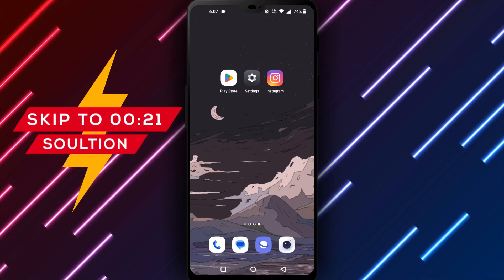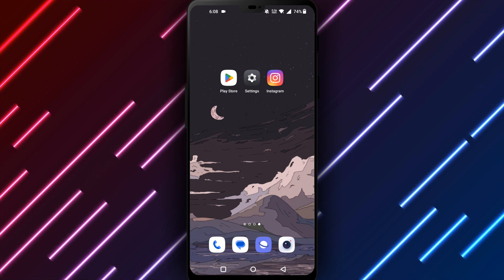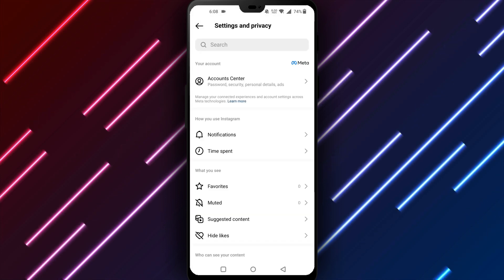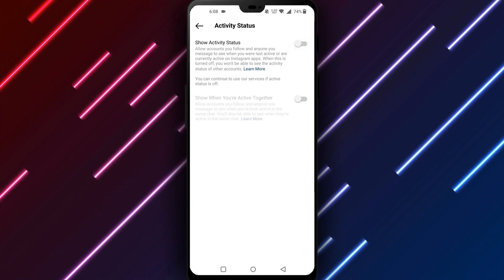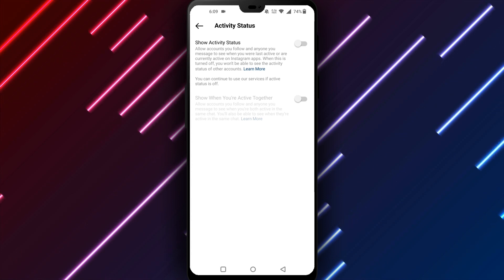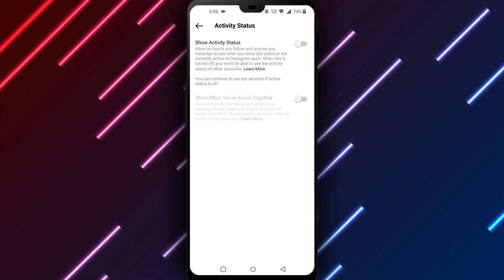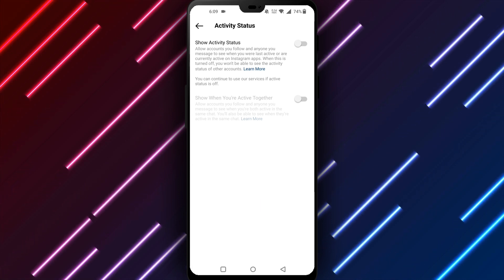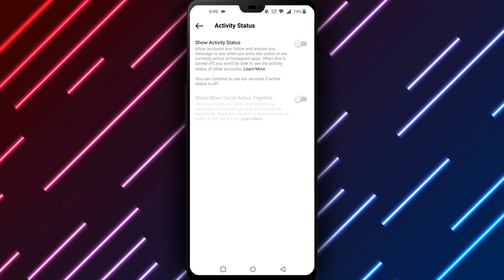How to Hide Your Instagram Online Status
Prefer using Instagram privately without broadcasting your online presence? I can teach you how to hide your Instagram online status on Android, granting access without disclosing availability.

To cloak your online status, I will walk you through Instagram's settings. Here you can turn off notifications of other users seeing you active or disable your activity status altogether. Concealing alerts will prevent others from realizing you're engaging with Instagram.

I will also instruct disabling timestamps of your recent posts and stories. With this option off, others won't discover when you last shared content on the platform. Every technique for shielding your online presence will be covered.

By the end of this guide, you'll completely understand how to hide Instagram online status on Android. And you'll understand best practices for safeguarding privacy, controlling visibility and protecting from unwanted interactions on Instagram. No matter your preferred level of secrecy or who you wish to interact with, you'll leave equipped to adapt settings as needed.

Interested in utilizing Instagram without broadcasting your availability? Then keep watching as I explain masking alerts, implementing privacy controls and staying underneath the radar. I'm here to help in any way I can!

With some patience and the correct techniques, you'll conceal your Instagram online presence and still enjoy all the app has to offer on your Android device. Being able to privately access features without interference will bring solace when running accounts.

Please let me know if hiding your online status or any other issues ever prove troublesome. I'm happy to assist further.